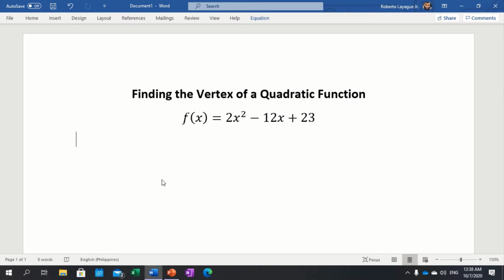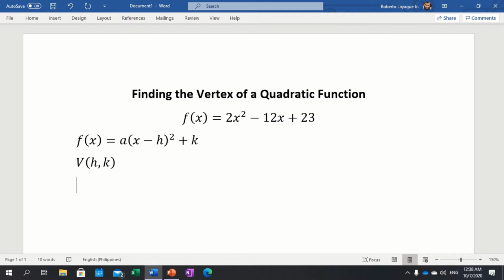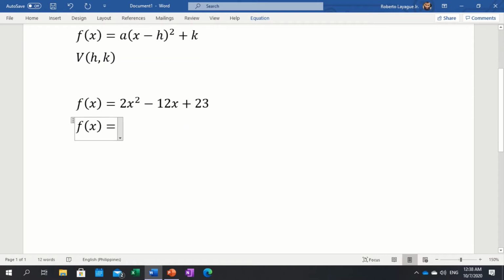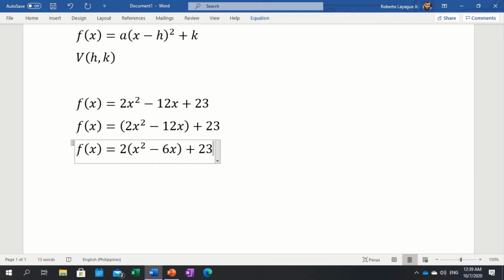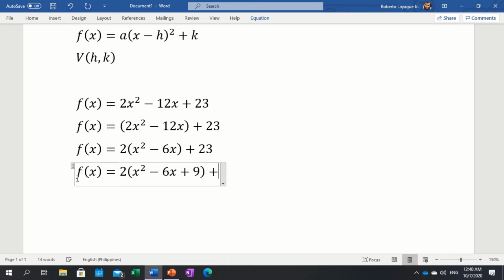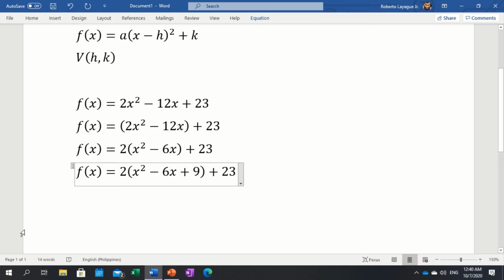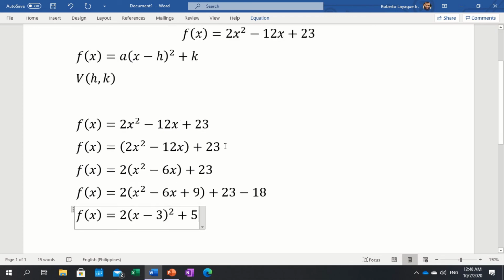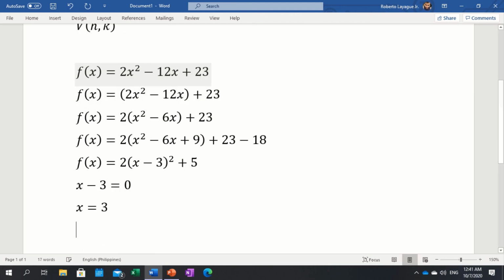Solving Vertex of Quadratic Function using Vertex Form Equation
Vertex form equation is

f(x) = a(x - h)² + k